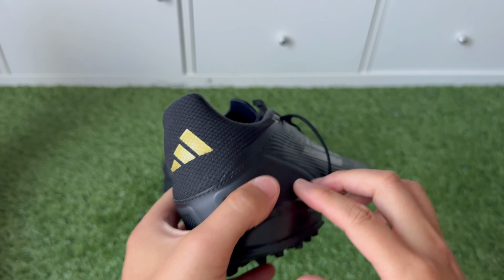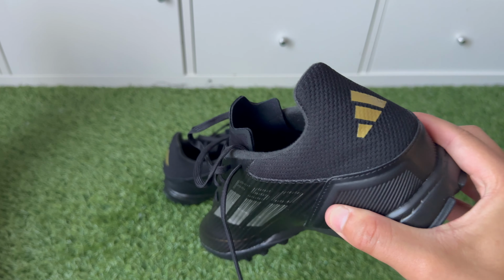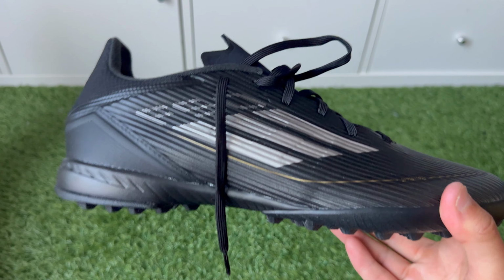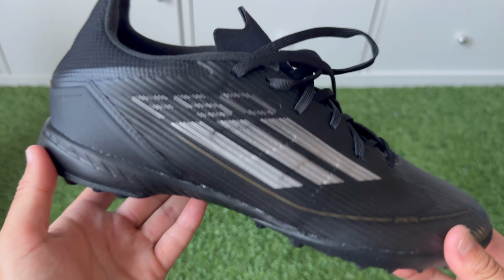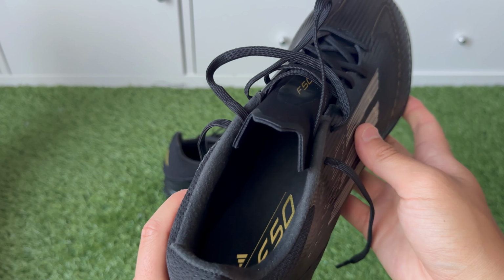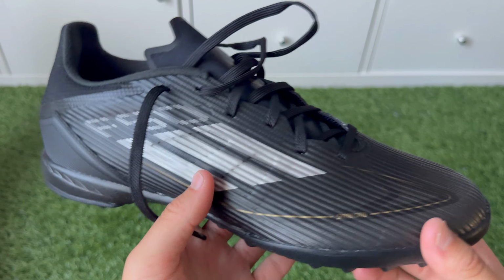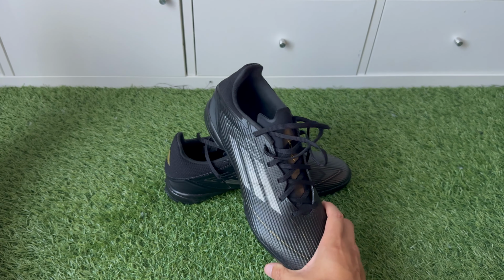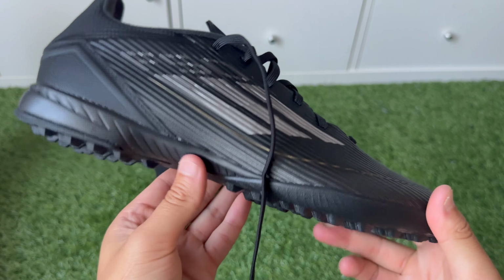Adidas F50 League Turf Boots Review - On Feet & Unboxing ASMR🔊 (4K)